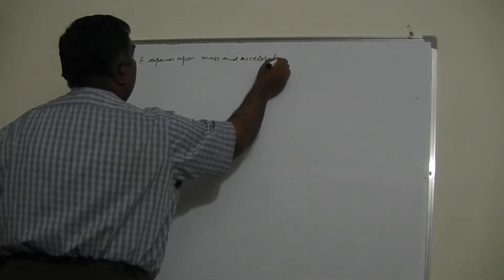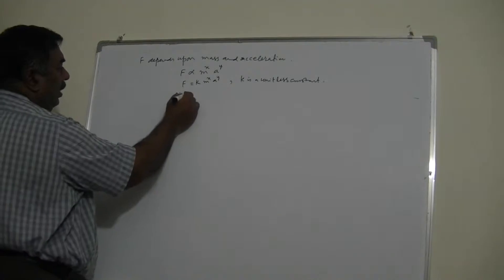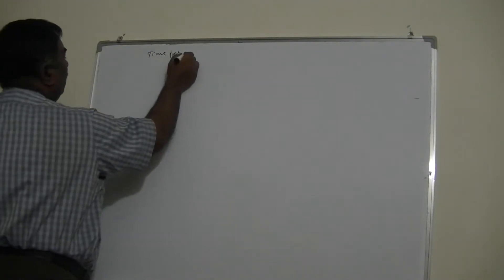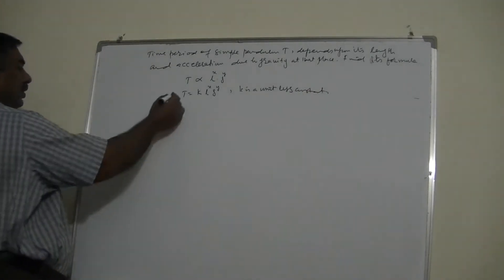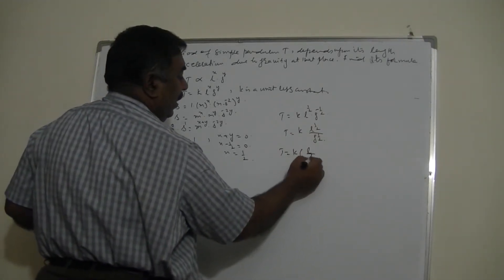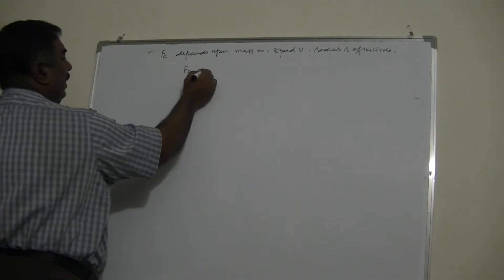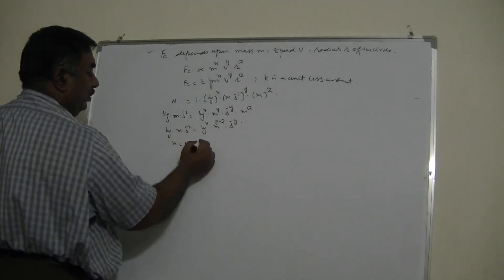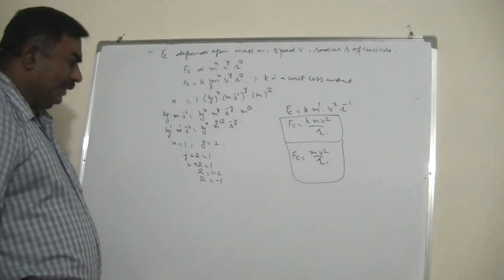deriving equation by using base SI units